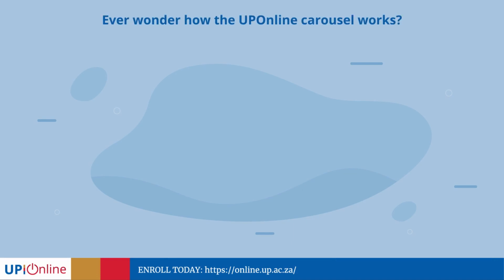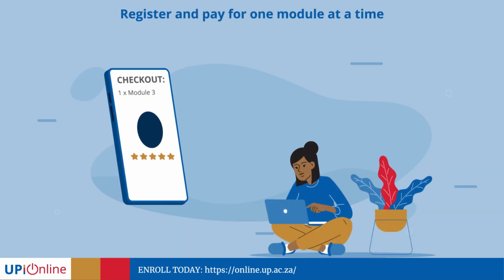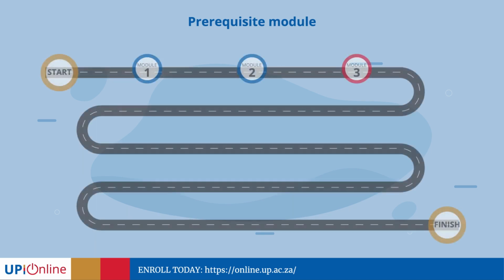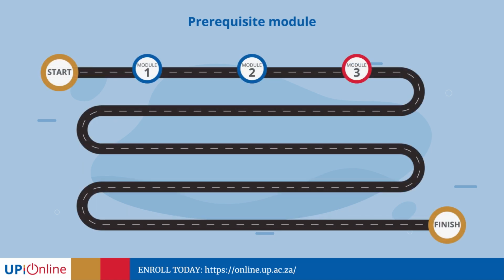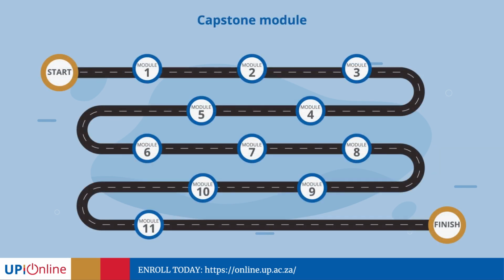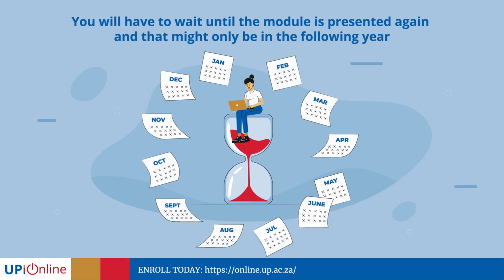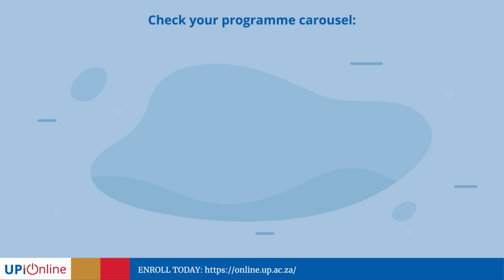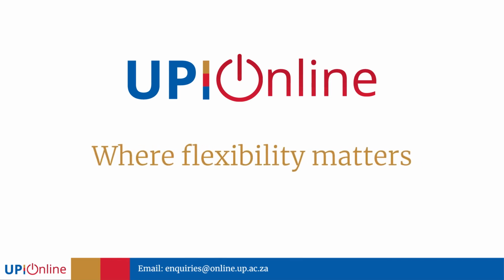Uponline Carousel Video Hd V3 Enroll 1